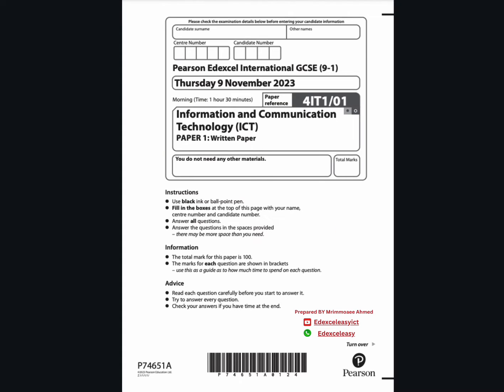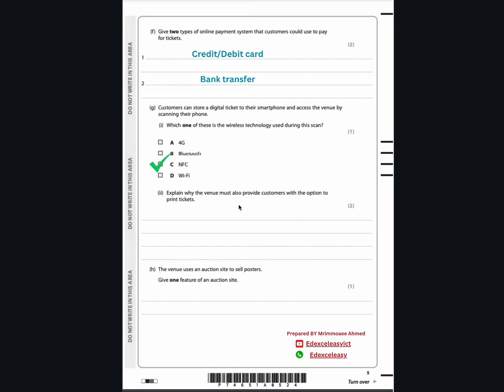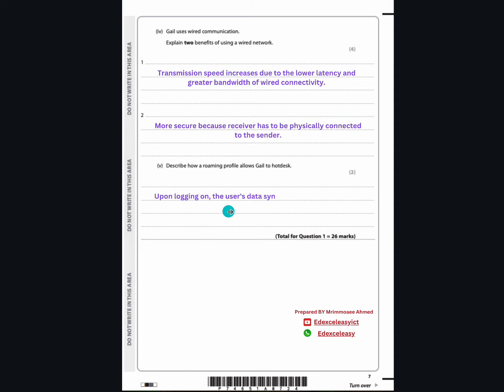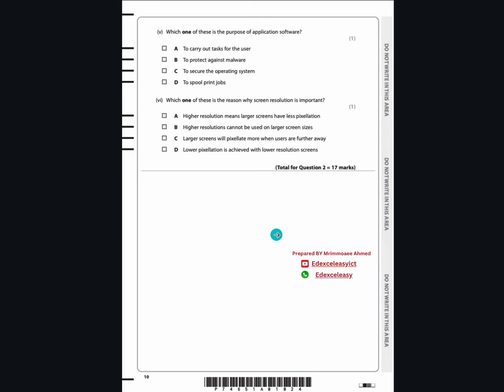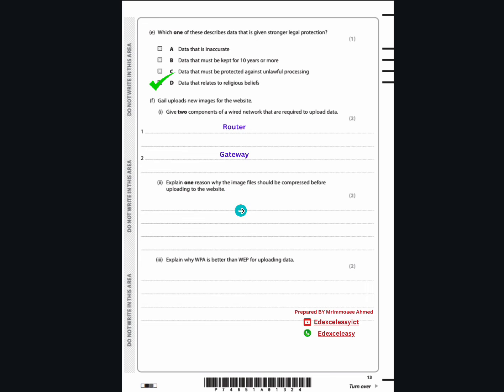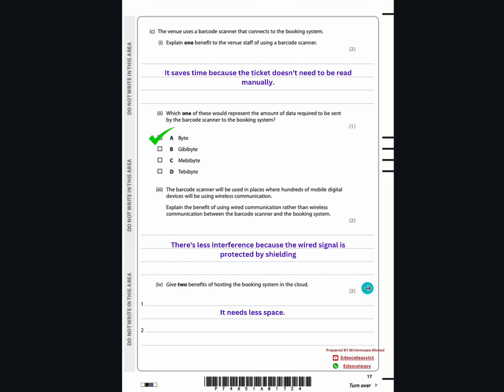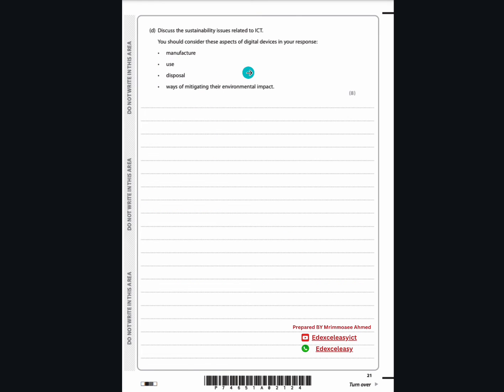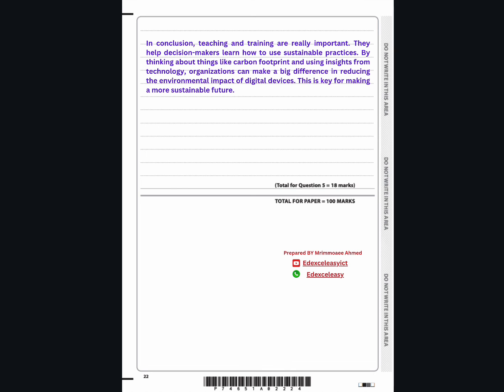Edexcel IGCSE ICT 2023 Paper 1 | IGCSE ICT November 2023 Paper 1 Full Theory Past Paper Solution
Edexcel IGCSE ICT 2023 Paper 1 | IGCSE ICT Nov 2023 Paper 1 Full Theory Past Paper Solution

Prepare for your Edexcel IGCSE ICT Winter 2023 Paper 1 with this past paper solution video. Get ready for success with our comprehensive theory analysis!

🧩 TIMESTAMPS 🧩
1️⃣ 00:00:40 Q1
2️⃣ 00:16:55 Q2
3️⃣ 00:25:42 Q3
4️⃣ 00:35:56 Q4
5️⃣ 00:46:46 Q5